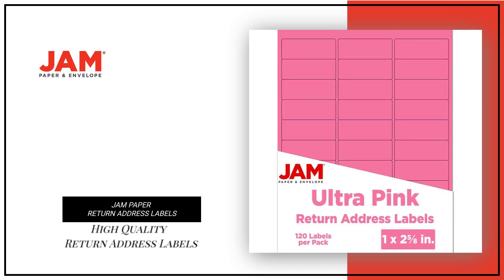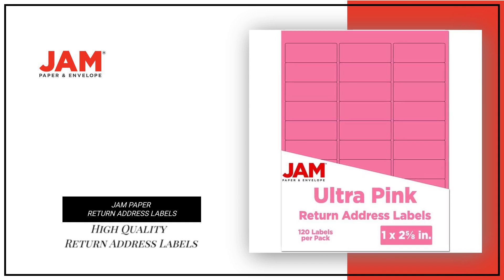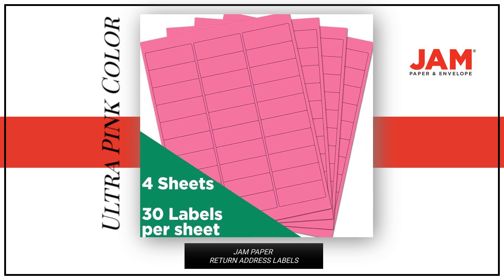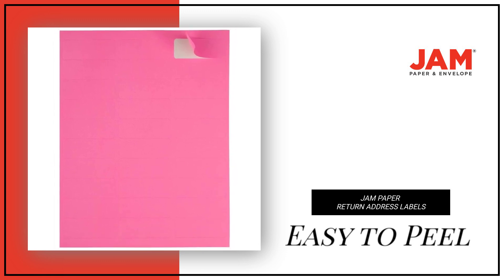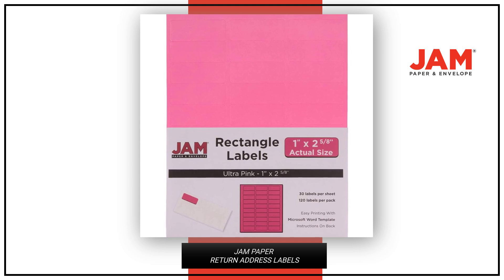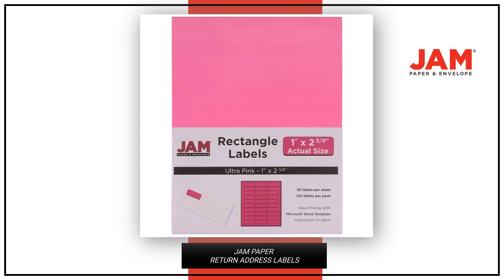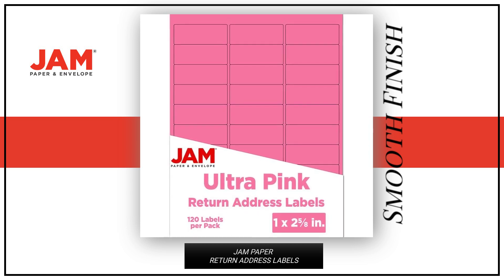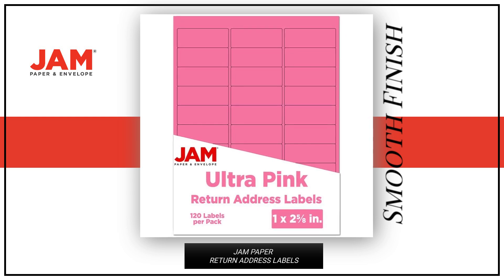302725795 Return Address Labels - Standard Mailing - Ultra Pink - 120 Shipping Labels/Pack